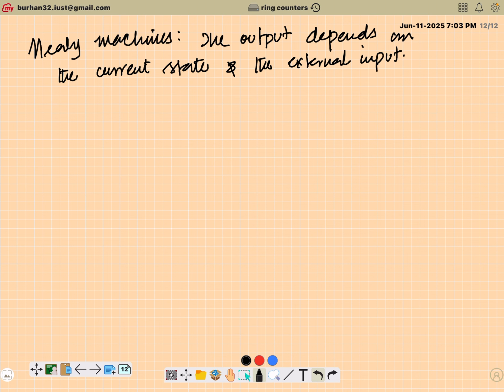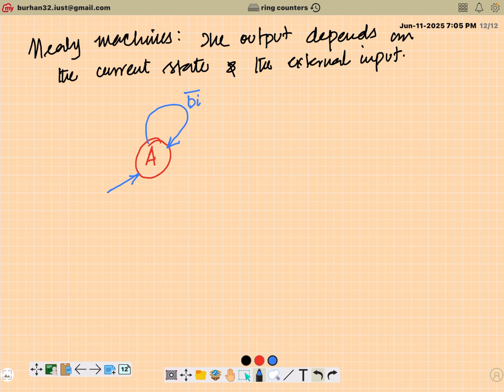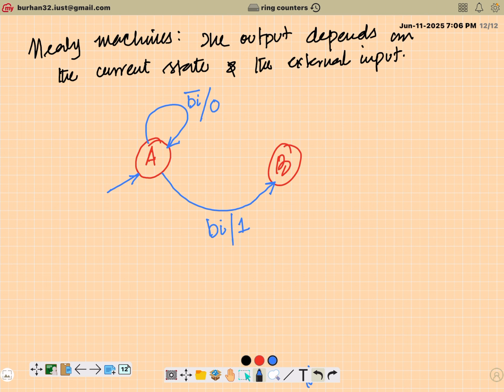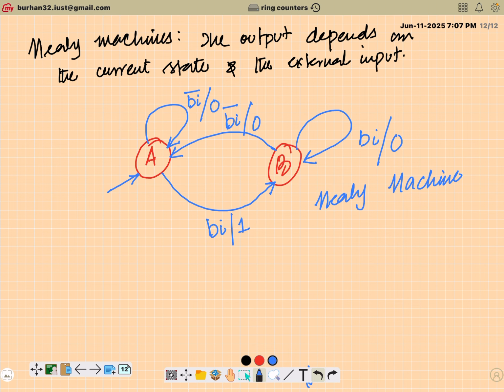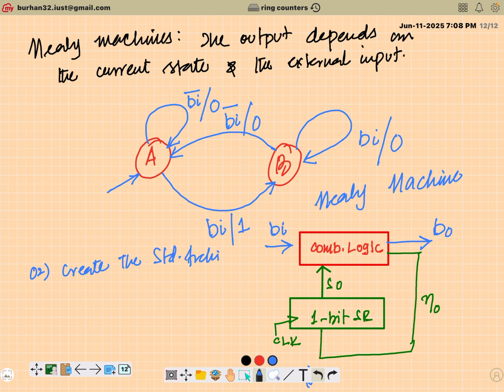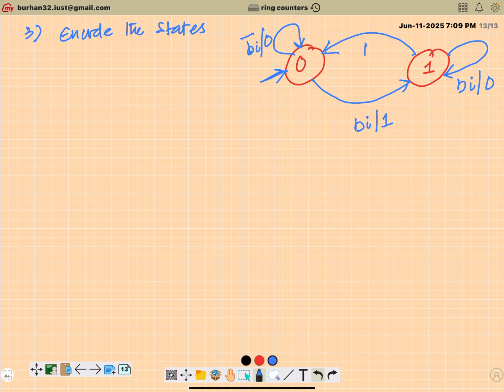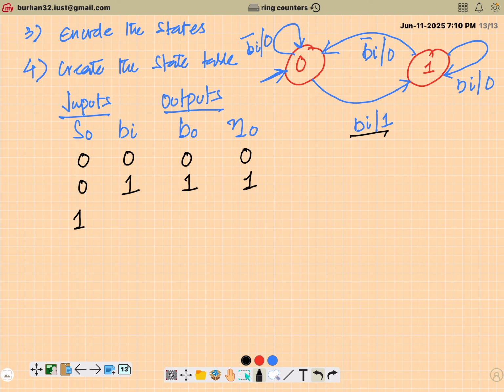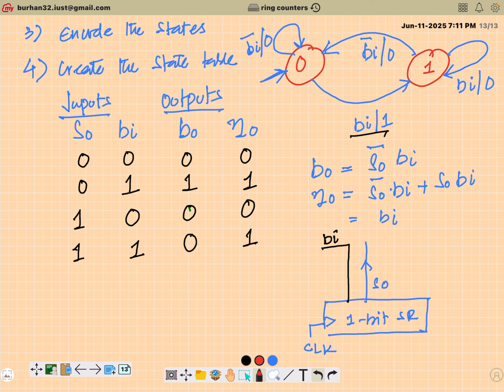Lecture 25 button press synchronizer mealy Design